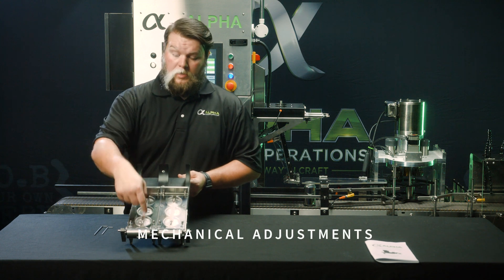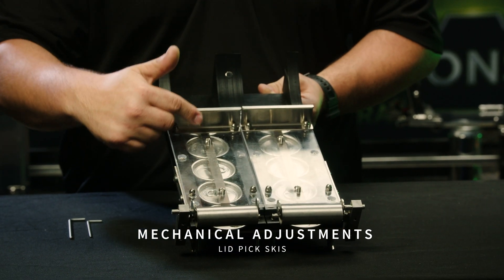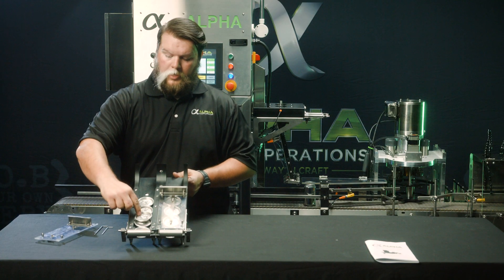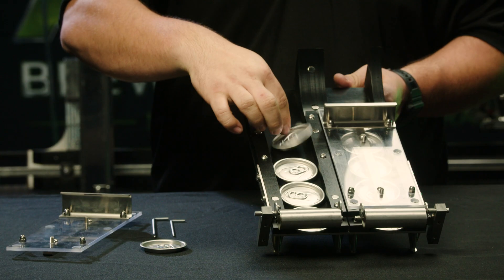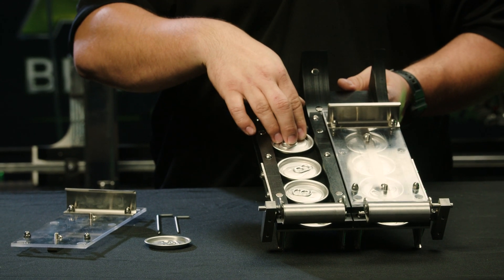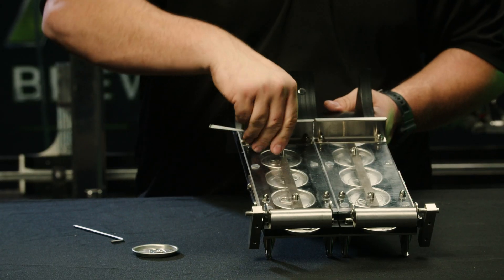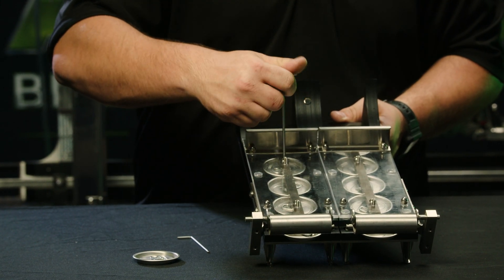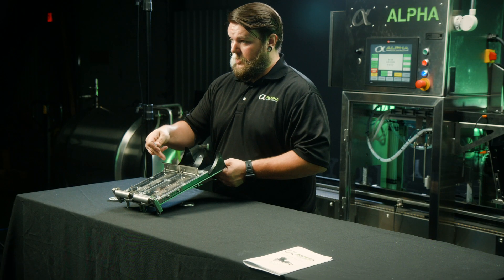[Beverage Cannon] Mechanical Adjustments - Lid Pick - Lid Skis